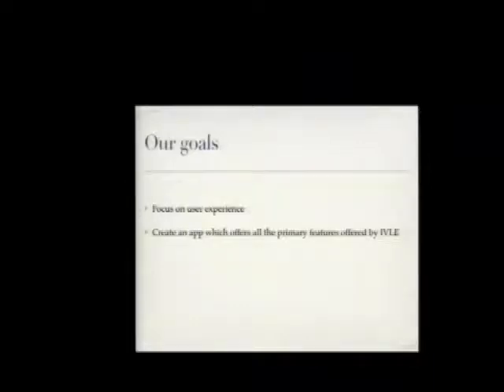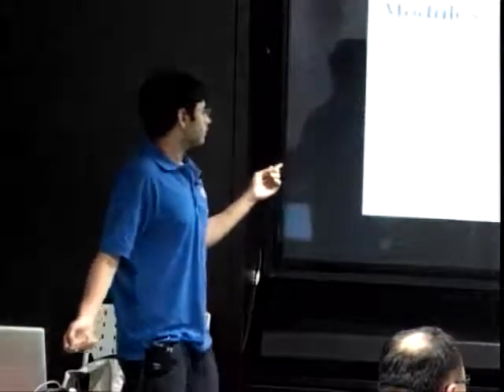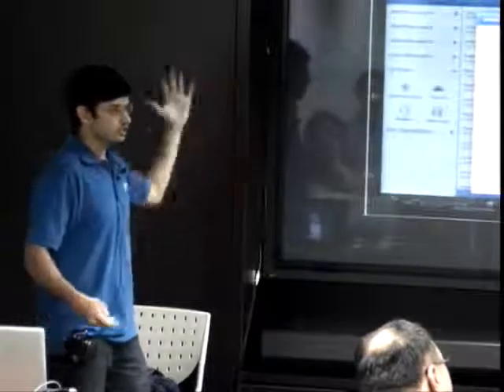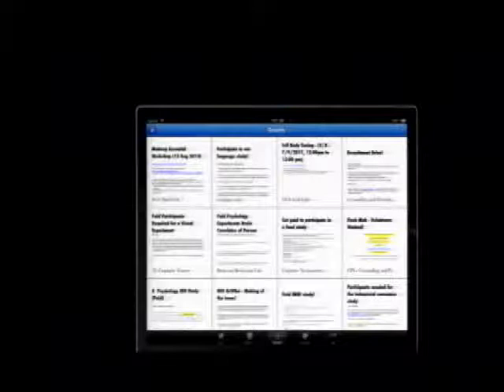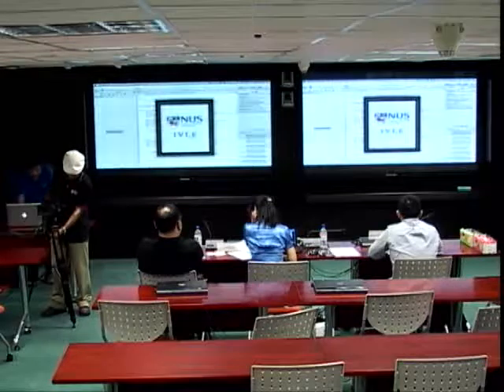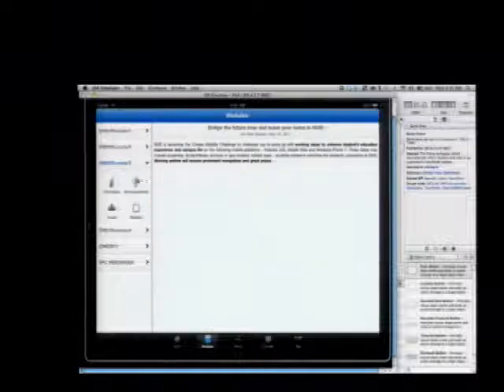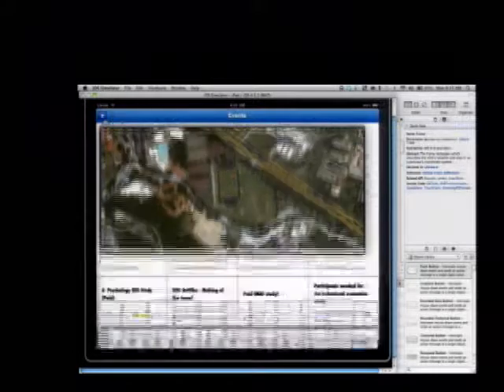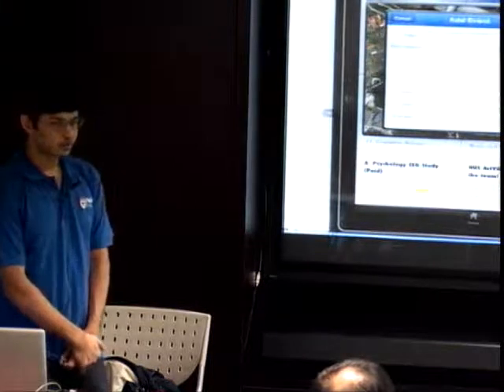2011 iCreate Mobility Challenge Presentation (Recreate)